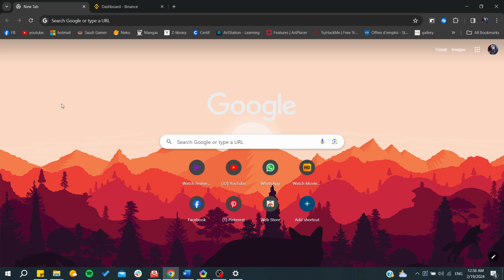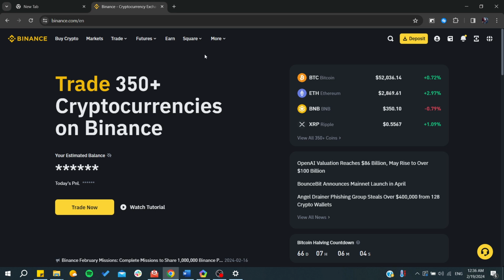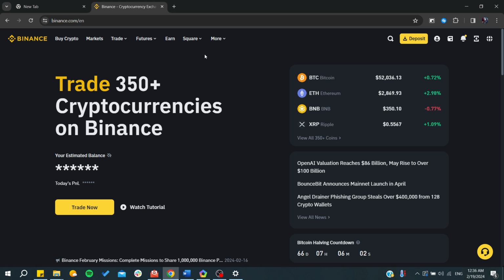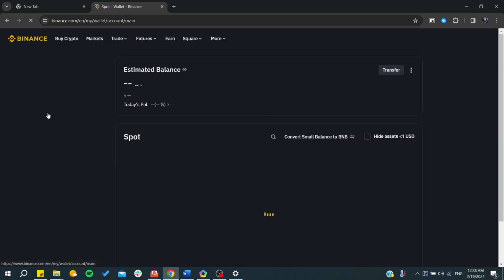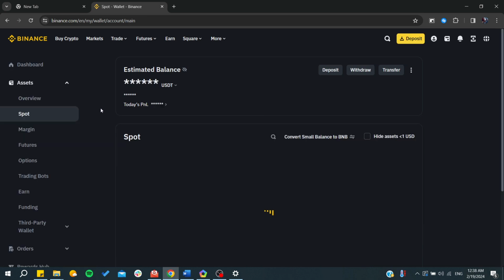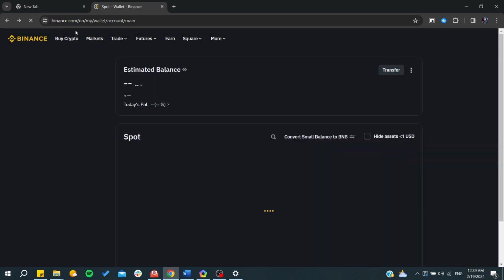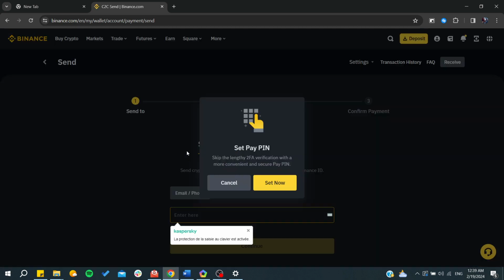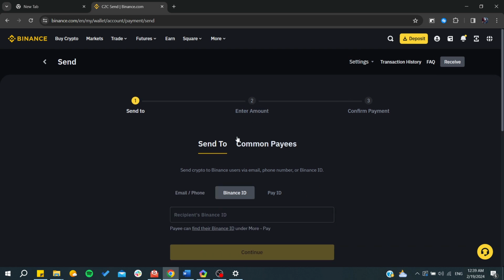How to send Cryptocurrency from Binance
Dive into the world of digital currency transfers with our comprehensive guide on how to send cryptocurrency from Binance. This step-by-step tutorial is designed for both newcomers and experienced traders, providing clear instructions on executing secure and efficient crypto transfers. Learn about Binance's diverse platform features, including security protocols, transaction fees, and supported coins. By the end of this guide, you'll be equipped with the knowledge to confidently initiate crypto transactions, whether for trading, investing, or personal transfers, ensuring a smooth and secure experience on one of the world's leading cryptocurrency exchanges.